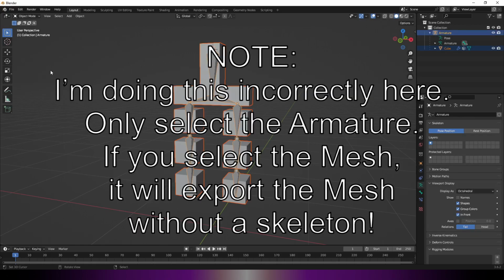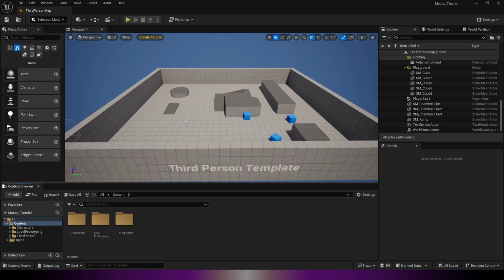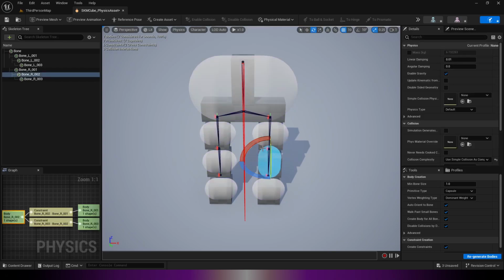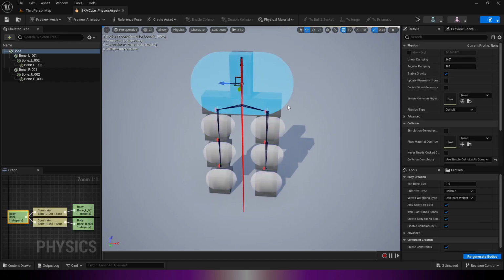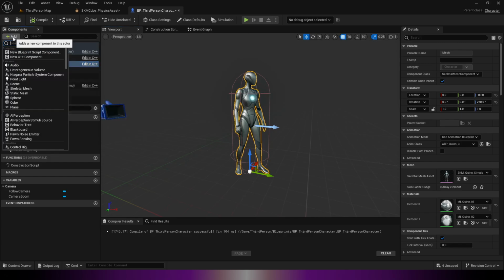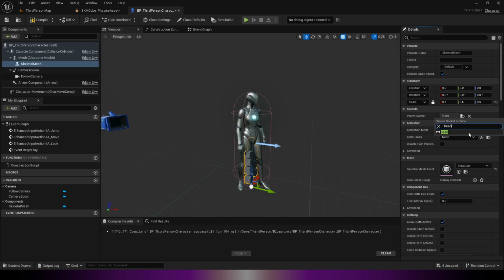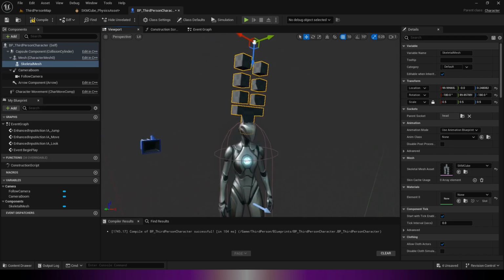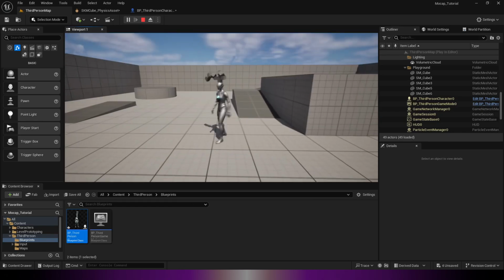Unreal Engine 5 Skeletal Mesh Physics on Complex Skeletons Tutorial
In this tutorial I will show you my workflow for importing skeletal meshes with more than one branch, as well as how to add physics to a mesh such as this one.
This technique is widely applicable to any skeletal mesh, such as a rope, chain, sling or necklace.

Software used (in order):
Blender (with add-on)